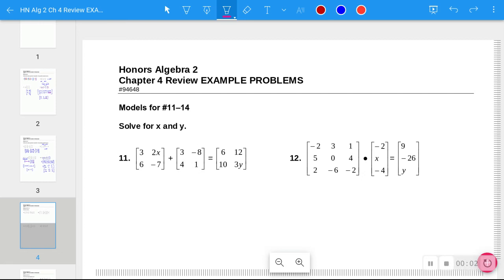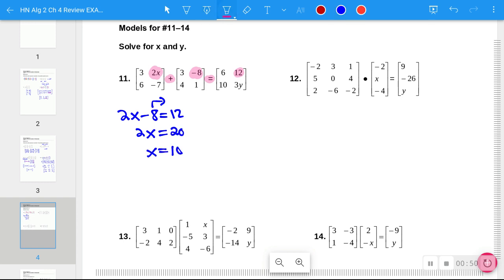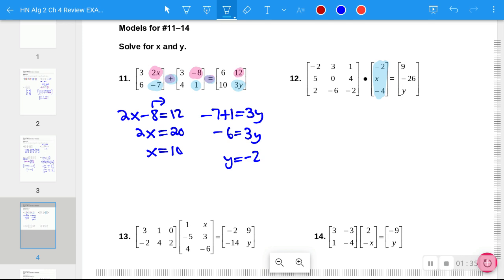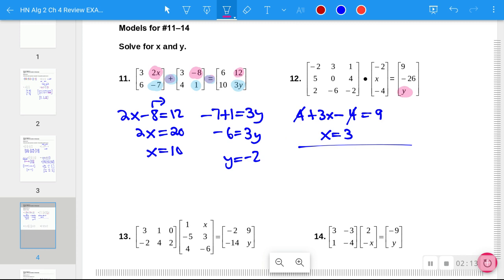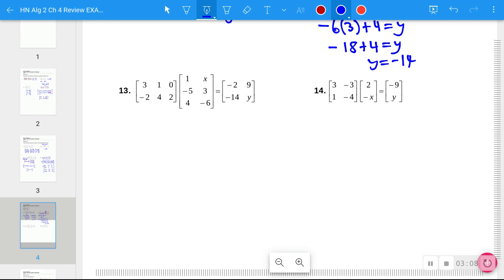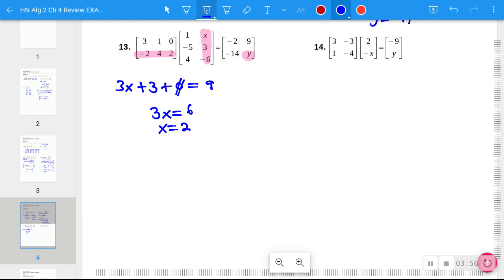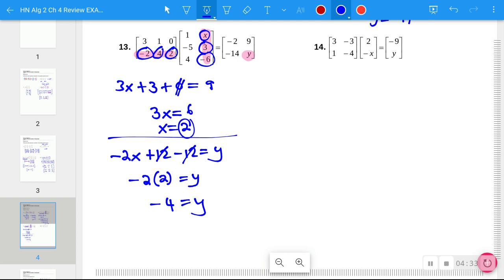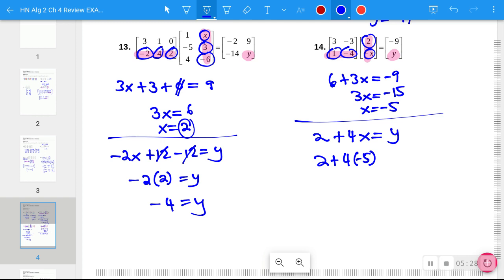HN Alg 2 Ch 4 Review Examples #11-14